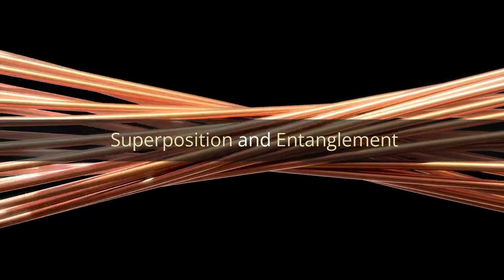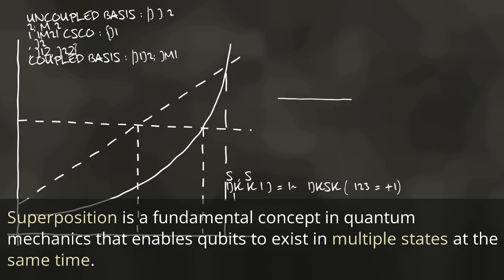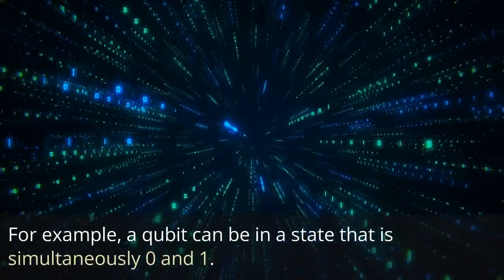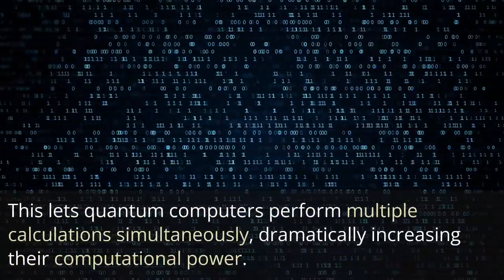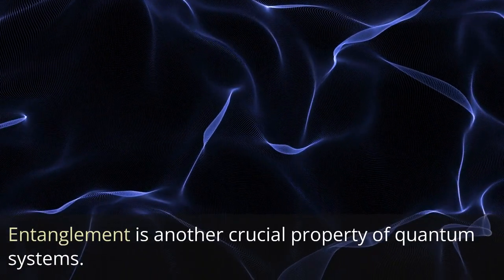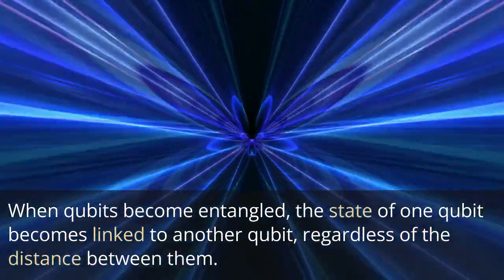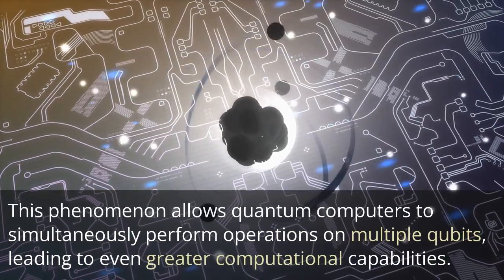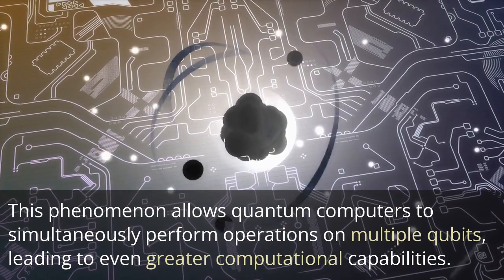Unraveling the Mystery: Decoding the Secrets of Quantum Computing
In this video, we'll explore the basics of quantum computing and how it can be used to solve various problems.

Quantum computing is a powerful technology that has the potential to revolutionize a variety of industries. In this video, we'll explain what quantum computing is and how it works. We'll also introduce you to the basics of quantum computing and show you how it can be used to solve various problems. So whether you're a beginner or an expert, this video is a great way to learn more about quantum computing!